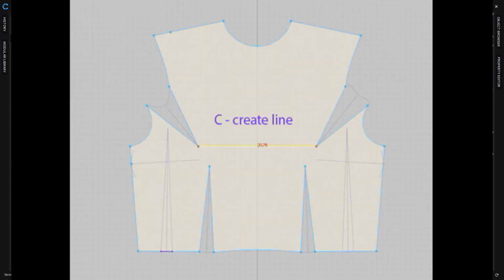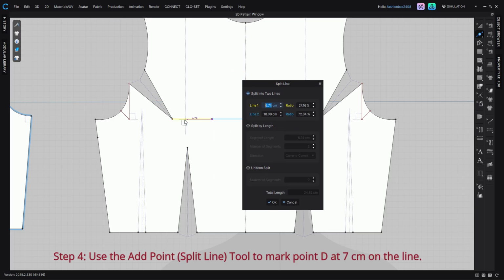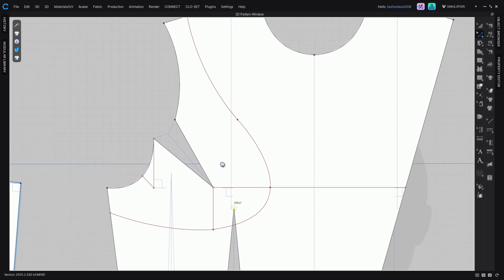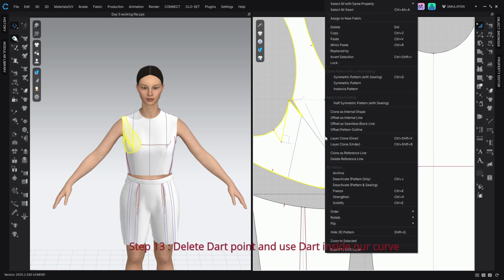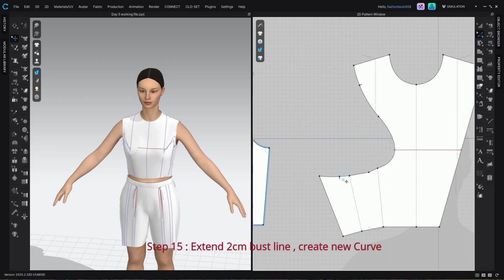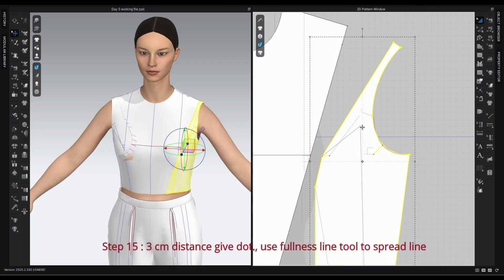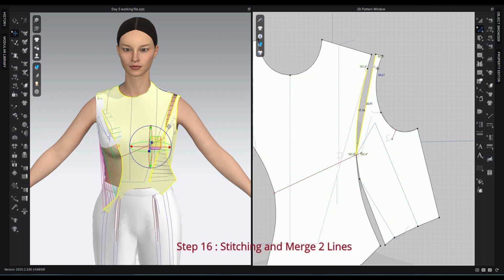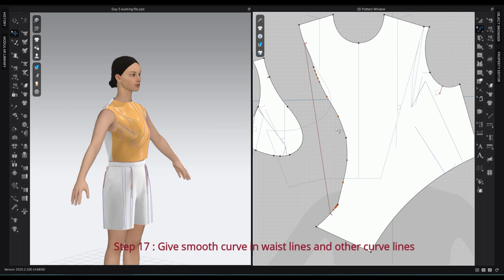I Built a Real Dress from CLO3D — Pattern to Physical Sample (Full Process)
In this video, I show you the complete process of building a garment
in CLO3D — starting from a basic block, modifying the pattern,
virtual simulation, and finally creating a real physical sample.

If you're a fashion student or designer, this workflow will save you
time, fabric, and money before you cut a single piece.

⏱️ TIMESTAMPS
0:00 - Introduction
1:16 - CLO3D Pattern Making Starts
43:58 - CLO3D Print & Cutting Layout
44:15 - Real Fabric Cutting

🌐 Brand: FASHIONBOX

Technique inspired by Pattern Magic by Tomoko Nakamichi.
All pattern modification and execution is my own original work.